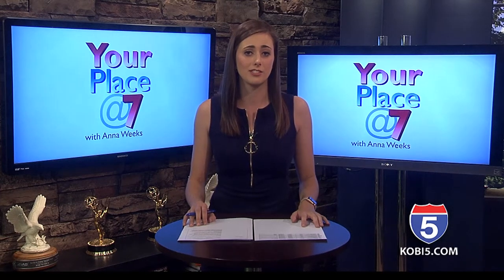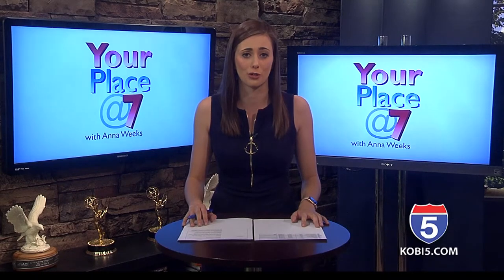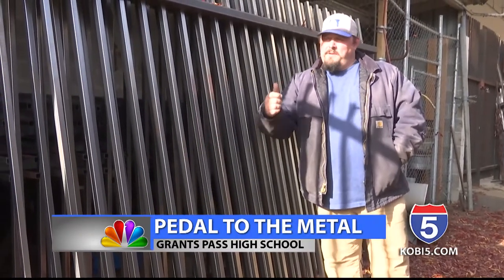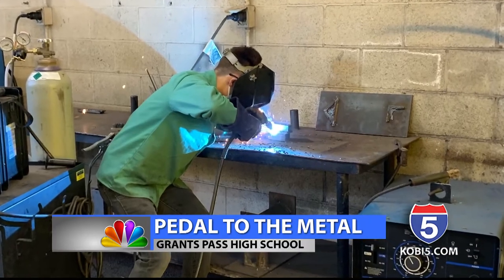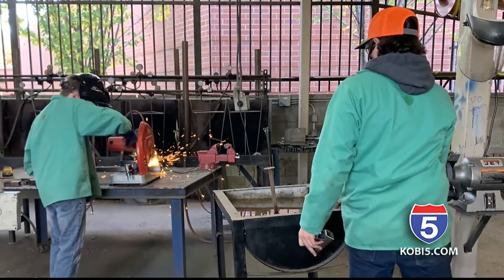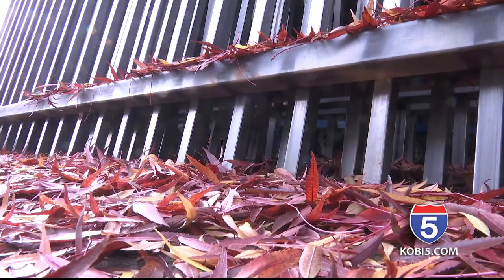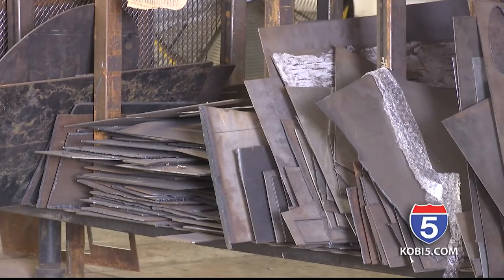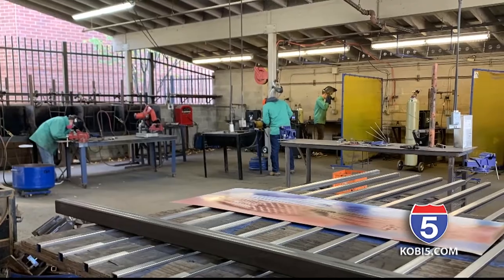Grants Pass High School